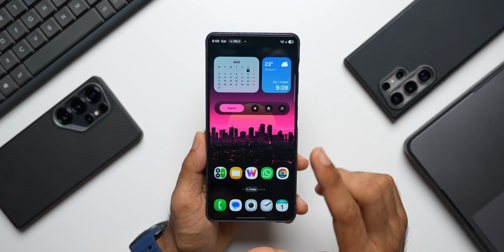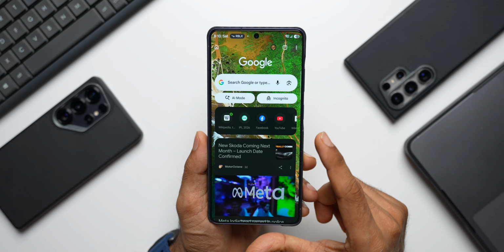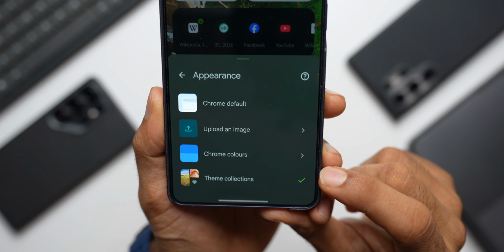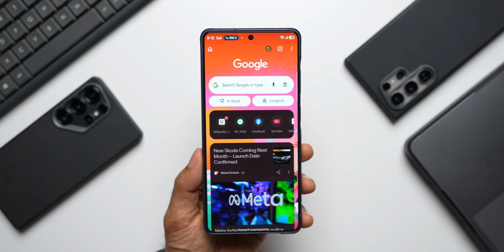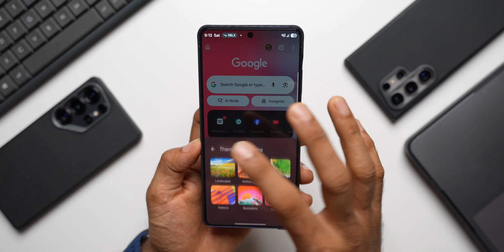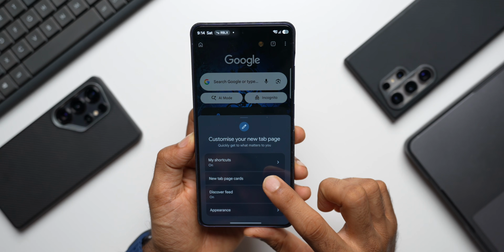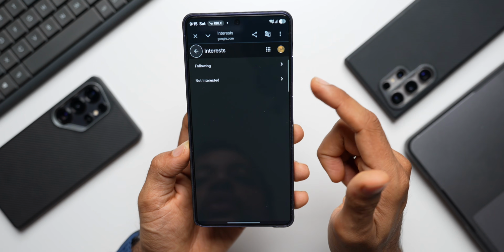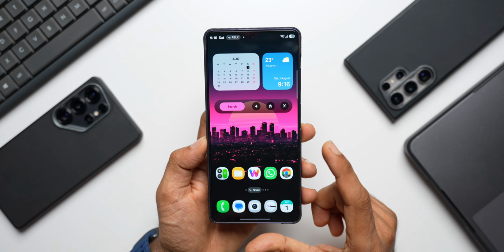New Update - Samsung Browser Just LOST to Google Chrome in Customization?